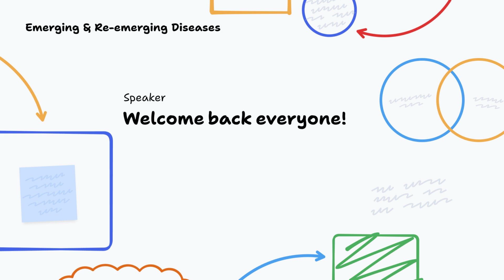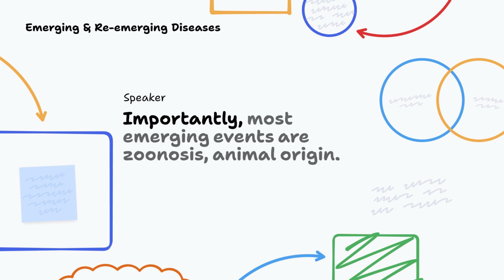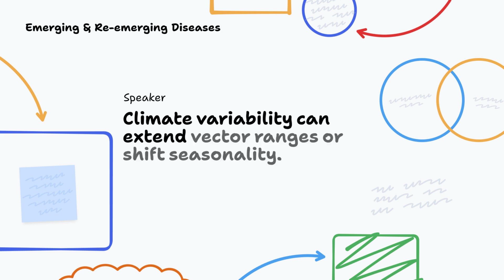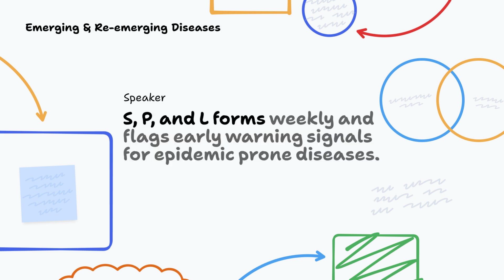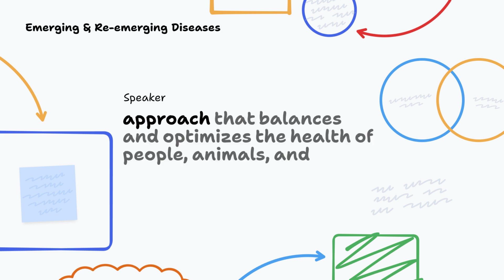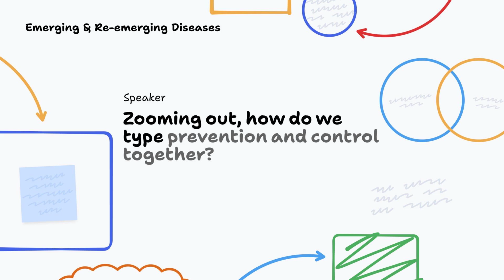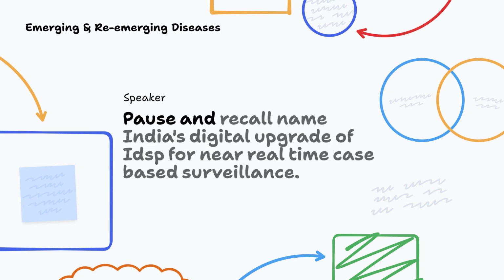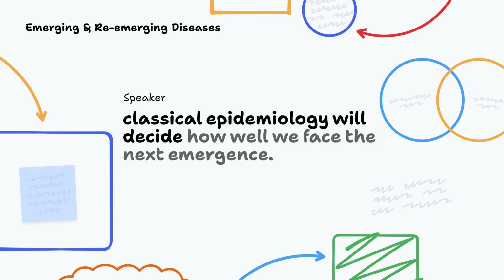Emerging & Re-emerging Diseases Explained | Community Medicine PSM Podcast | Rapid Revision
Tired of staring at thick PSM textbooks? Welcome to your new exam revision hack! In this high-yield audio session, we're breaking down Emerging & Re-emerging Diseases 🚨. We'll simplify the core concepts—from IDSP to One Health—making them easy to remember for your theory, vivas, and PG entrance exams. This is your essential Community Medicine rapid revision!

Inside this Episode: A Complete Breakdown Here’s a roadmap of what we cover. Use these timestamps to navigate the episode and save time!

(00:00) Introduction & The "Crisis of Complacency"
(01:11) Key Definitions (Viva Gold!): Emerging vs. Re-emerging Infections (Examples: COVID, MDR-TB)
(02:32) The 3 Baskets of Drivers: Why do diseases emerge? (Ecological, Microbial, Social)
(03:53) Case Vignette 1: How to handle an unusual outbreak (Public Health Moves)
(04:22) Surveillance in India: IDSP (S, P, L forms) & the new IHIP
(05:48) The One Health Approach: Definition, Rationale & PREDICT Program
(07:20) Prevention & Control: 7-Point Framework for your Long Answer Questions
(09:28) Final Summary & Actionable Takeaways